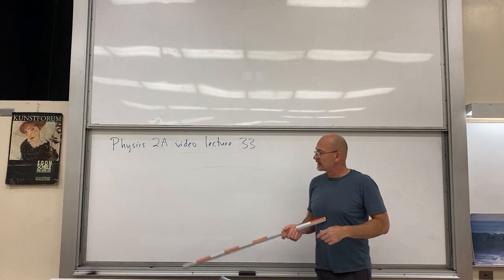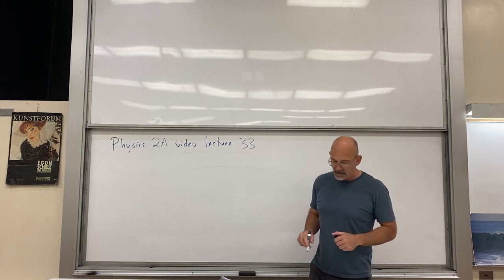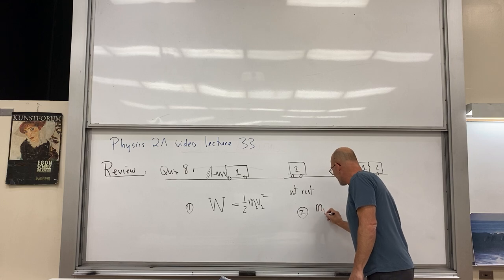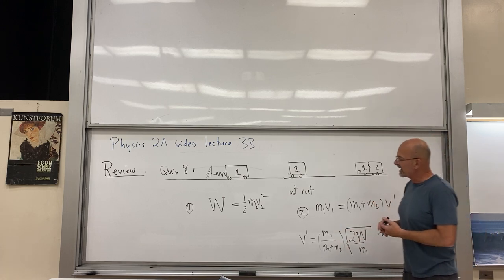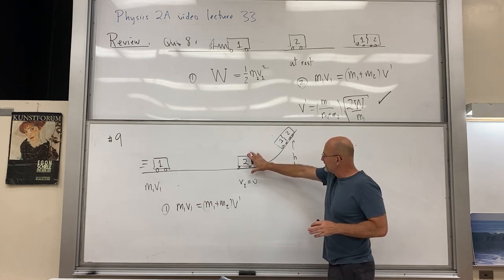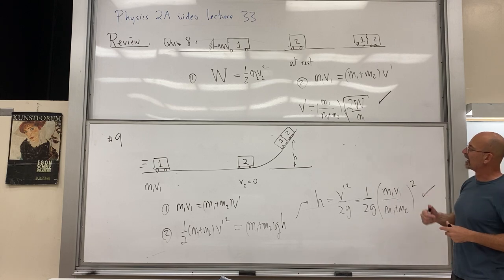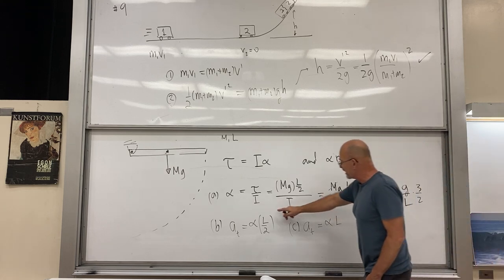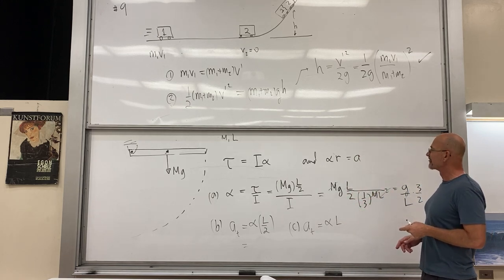physics 2A fall 2020 video lecture 33